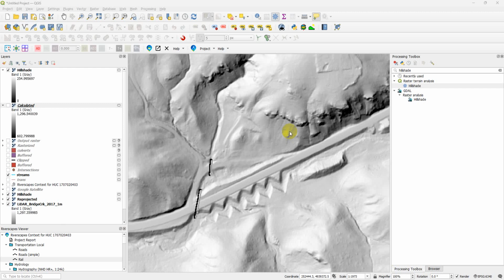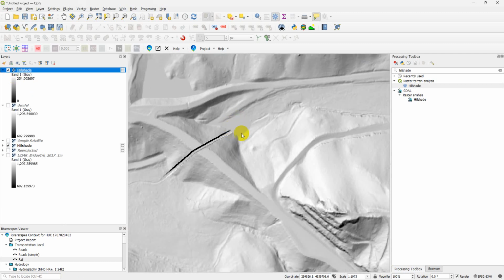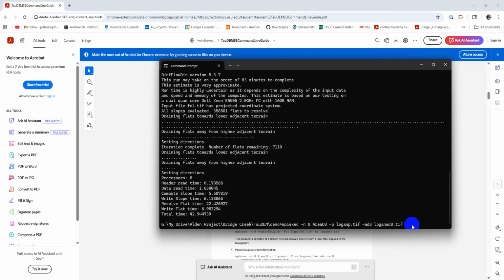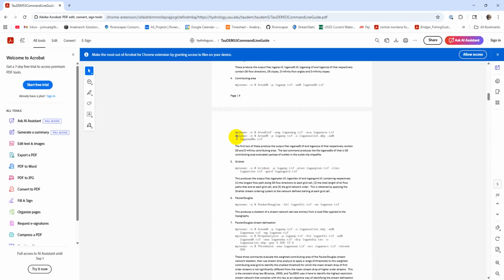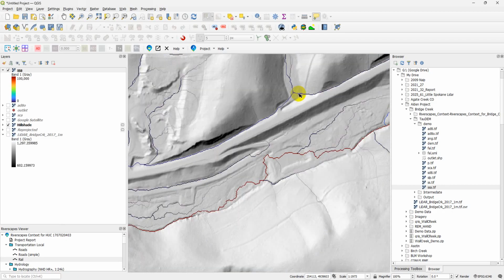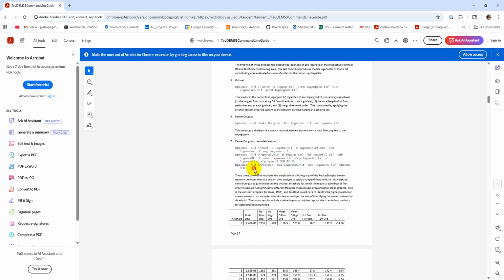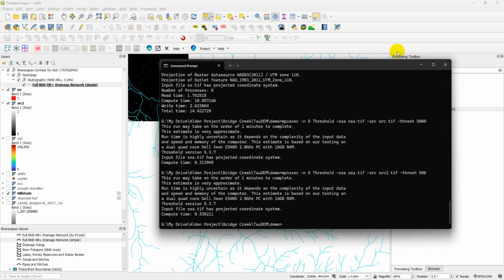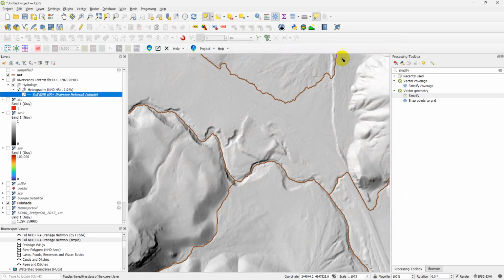Producing a network